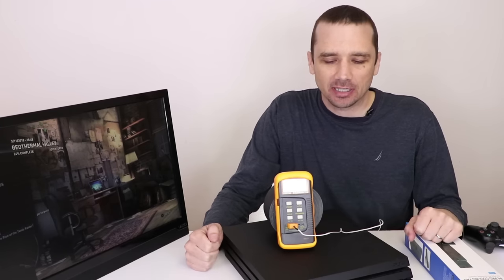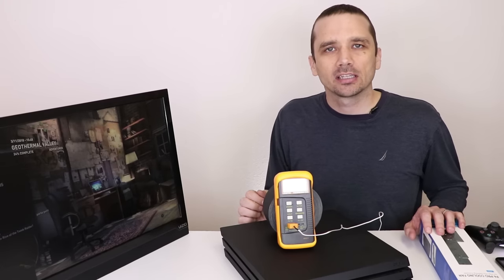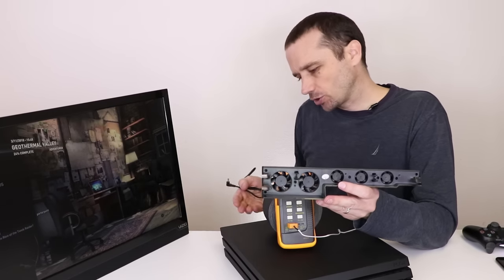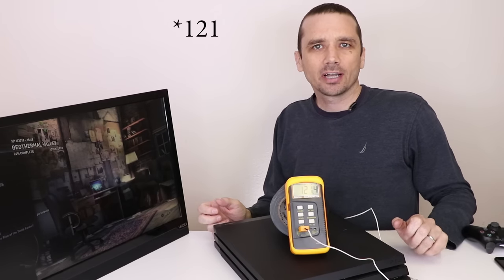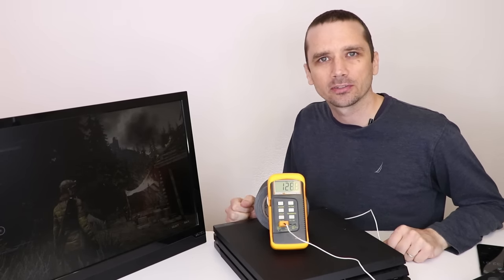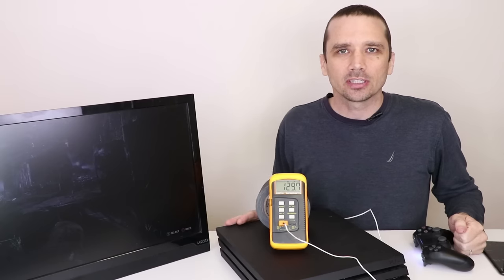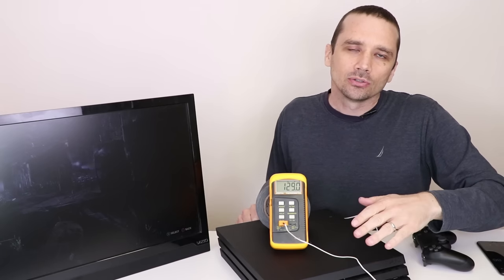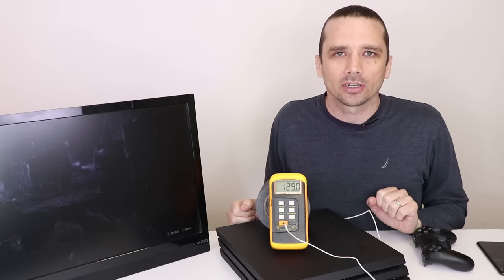PS4 Pro External Cooling Fan - Does it Run Cooler?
Some people think that external cooling fans for the PS4 Pro, Slim and Xbox consoles are essential to helping them run cooler. I decided to test it and see if it's true.
I bought an external cooling fan for the PS4 Pro. Then I installed it and played the console for over an hour and noted the temperatures. I then removed the fan and played the console for another hour and found that the temperature was a tiny bit cooler without the fans installed.
This test clearly shows that external cooling fans for the PS4 Pro do nothing to keep the console cooler. Keep in mind this is with a console that is clean. It's possible that the test would be different if the console was really dirty.